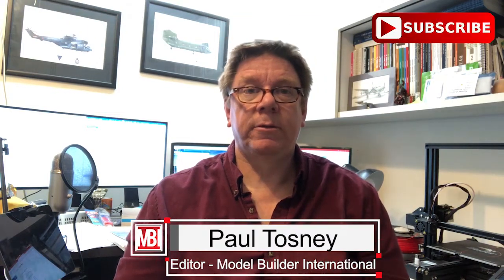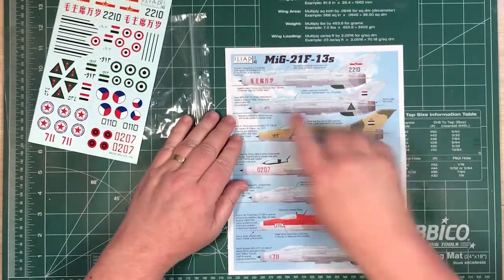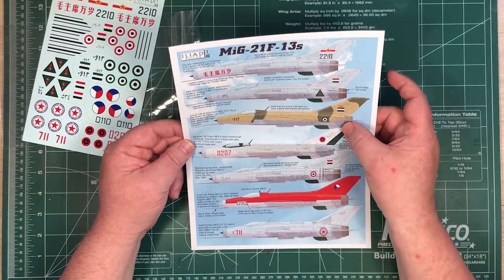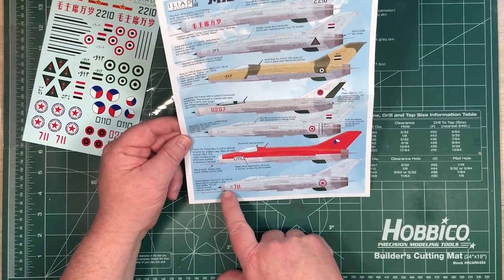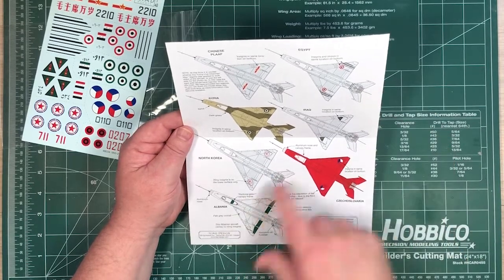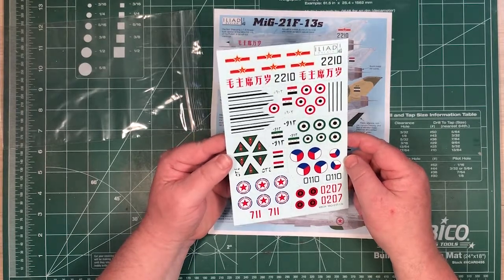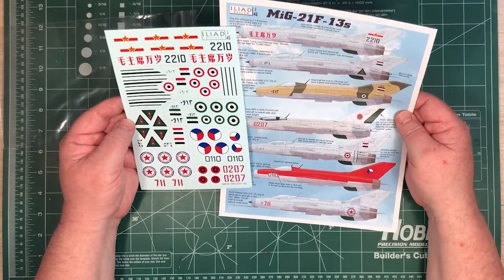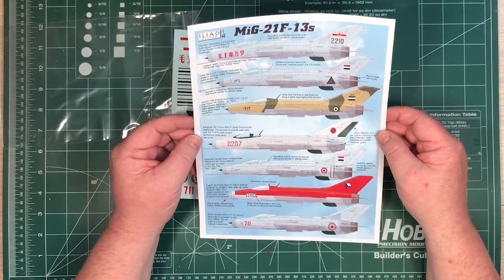Iliad Design 1/48 MiG 21 Decals Review